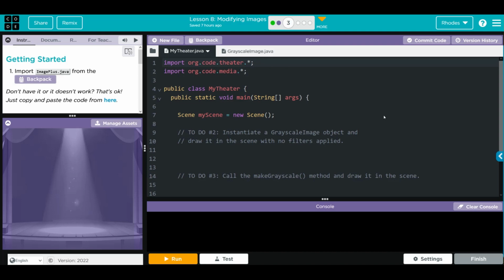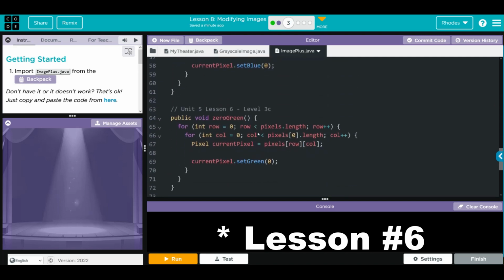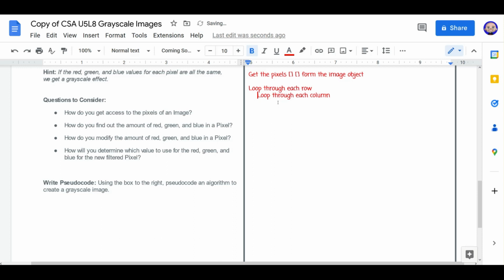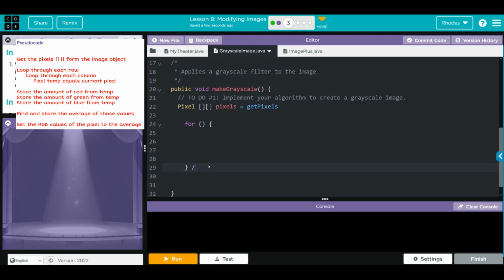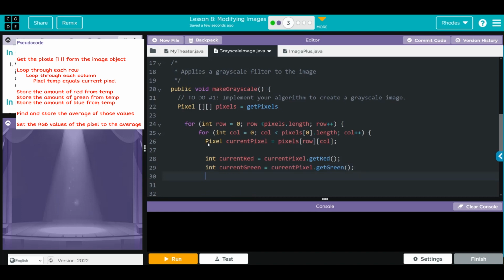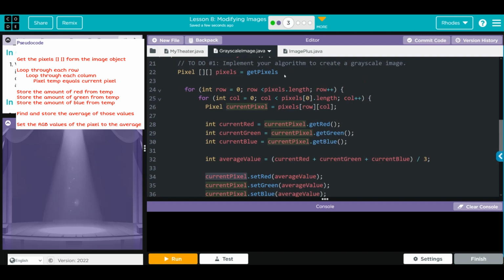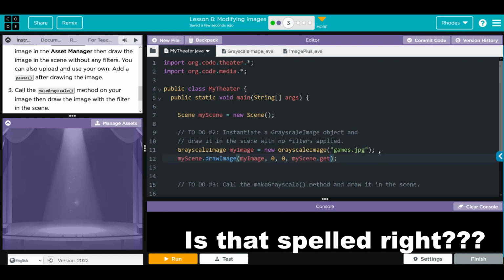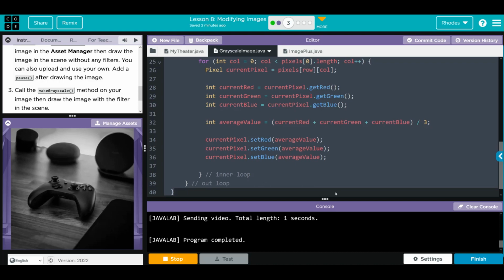AP CS A - Code.org: Unit 5: Lesson 8 #3 (2023)